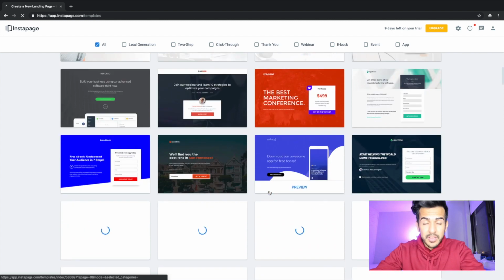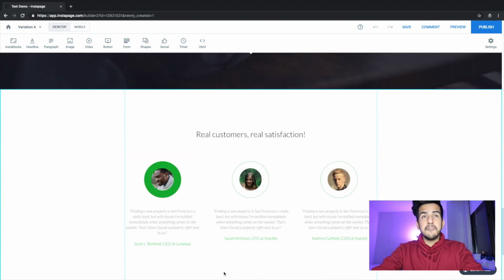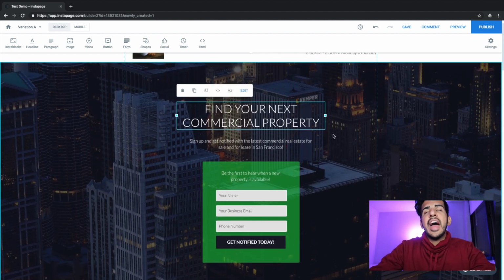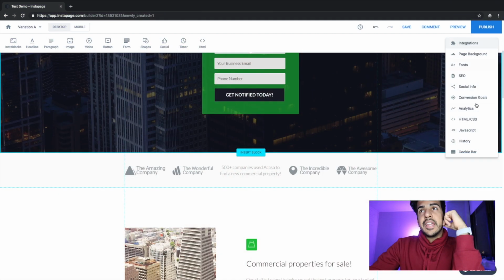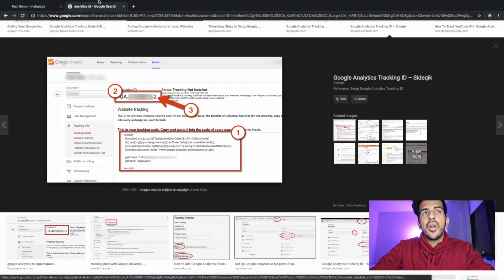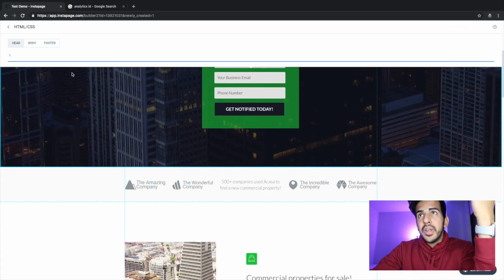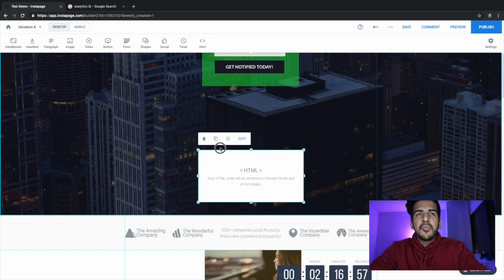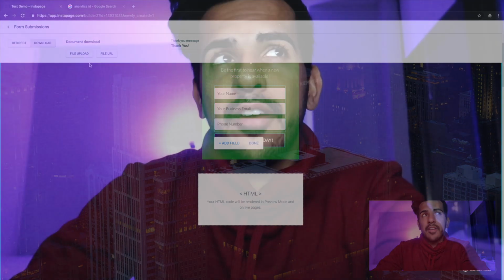The Best Landing Page Design Software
I have used a ton of Landing page designers and click funnels and sales funnel software. There is nothing as fluid and easy to us as Instapage. I totally recommend Instapage and I do recommend this to all of you.